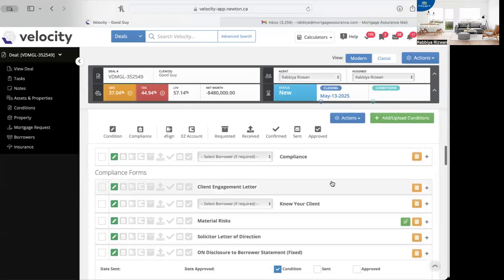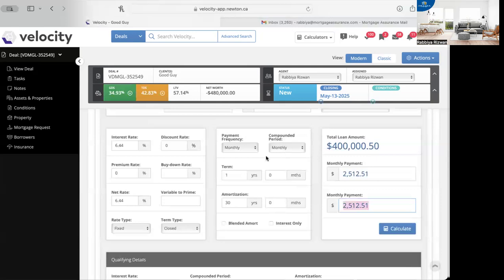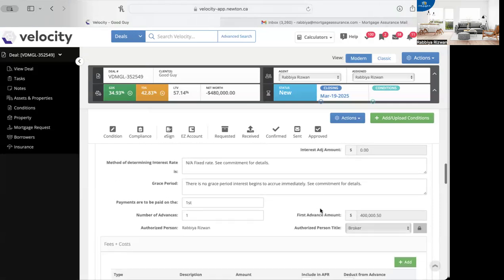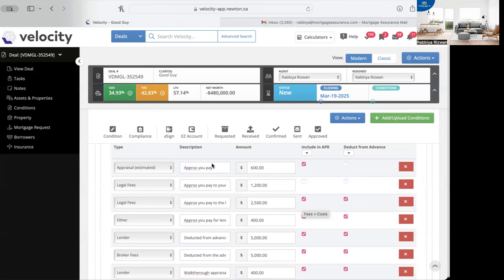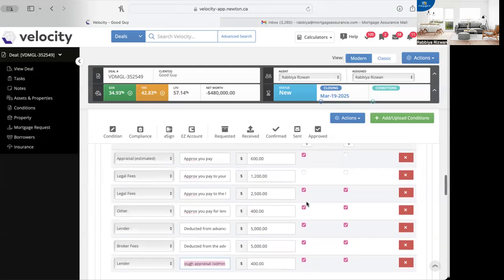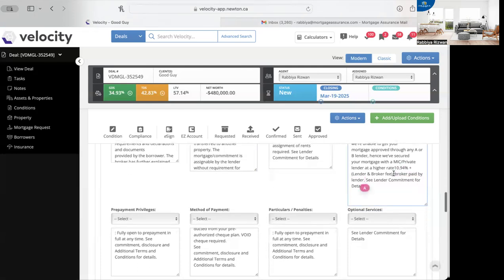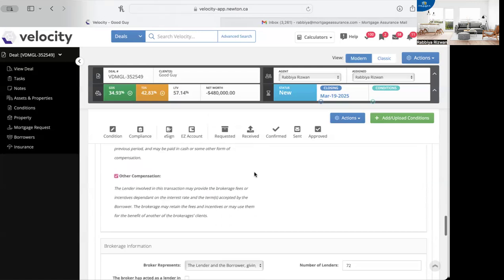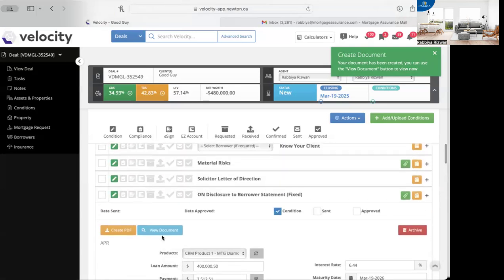Borrower Disclosure as of Feb 3rd 2025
How to do borrower disclosures in velocity. Rules continue to change and it's very important you keep brace with trainings and updates as well as always go through the commitment to confirm you have whatever there is on the commitment matched to the borrower disclosure.

Note : This is a generic video to give an idea about how we do disclosures. Depending on whether its a private, B or A side deal the disclosure wordings and fees will change.